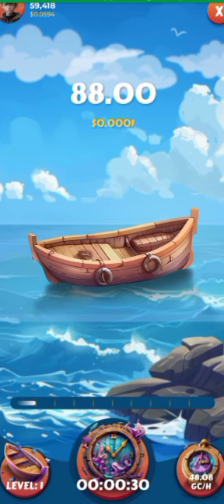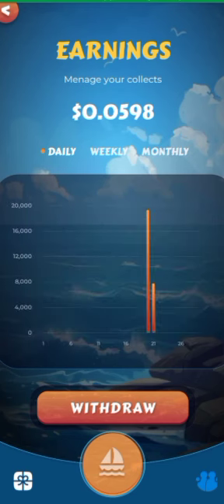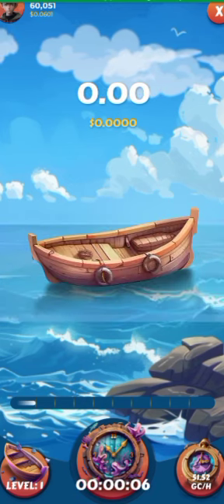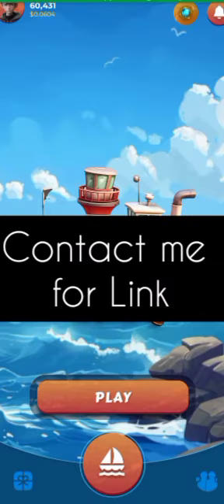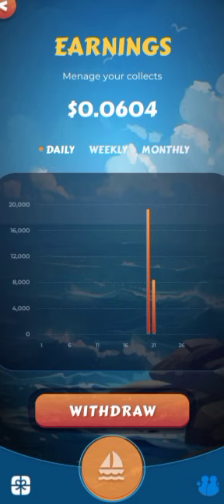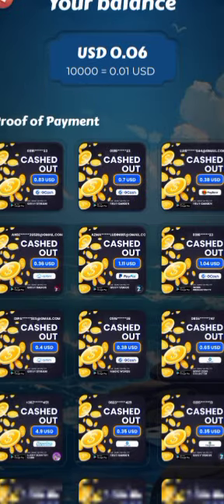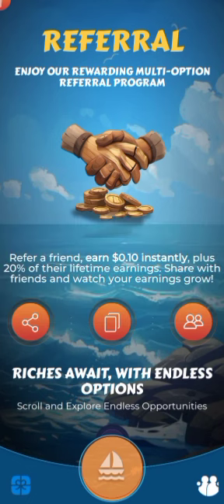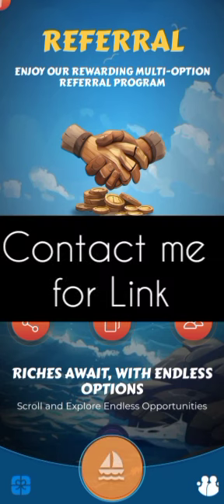How to make $20 - $100 every single day without spending a dime | Tutorial steps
Complete The Steps In This Video Then Contact this whatsApp No. for Steps 2 Video Tutorials 👉🏼 wa.link/3y6eu2

INSTRUCTIONS ; Paste chat link in your browser to open your WhatsApp chat and chat the tutorial instructor for next steps